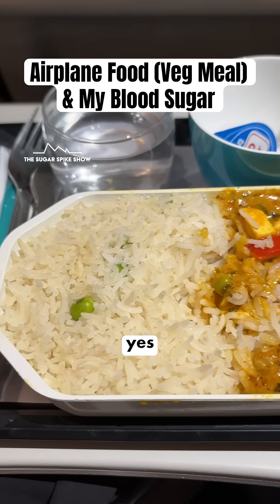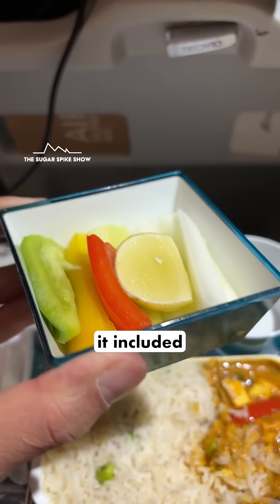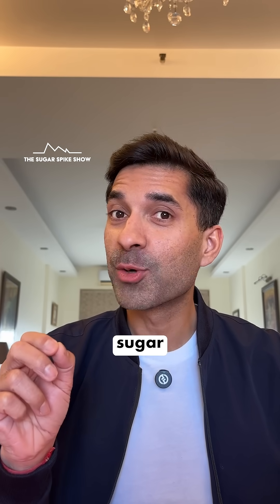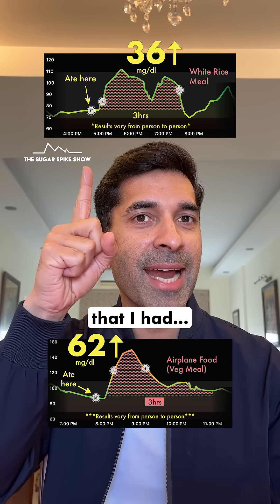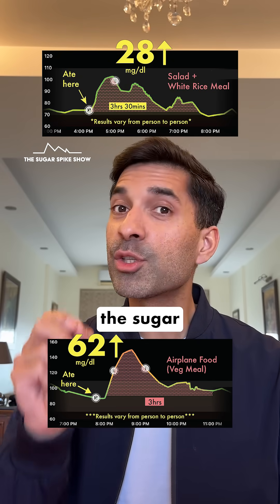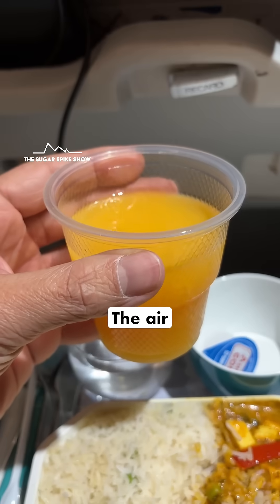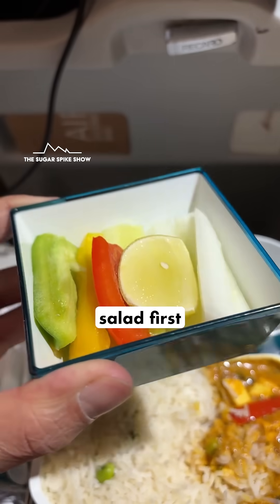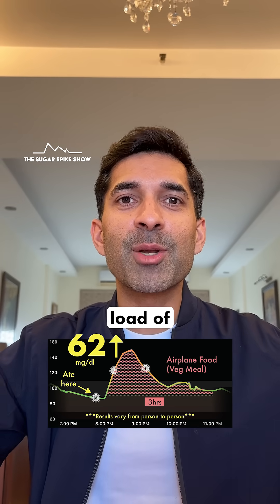EP130: Airplane Food (Veg Meal) My Blood Sugar Levels - The Sugar Spike Show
In this video, I wanted to see the impact of the vegetarian meal that was served on my flight from New Delhi to Colombo on my blood sugar levels. Have a look!
*Please remember:* I am not a diabetic, and results can be different from person to person, especially for diabetics. My own results can vary a little from day to day. Ideally, each person should test food items to see how their body reacts. Glucose spikes, calories & quality of ingredients, all of these matter.
*Why I’m doing this if I’m not a diabetic:* Prevention is the best medicine. Research today shows that high blood sugar variability eventually leads to a variety of health issues among healthy people. Hence, it’s best to know how foods increase blood sugar relative to each other, so better decisions can be made.
My personal aim:
1. Blood sugar increase after eating = 30mg/dl or lower
2. Max. blood sugar level after eating = 140mg/dl
3. Range = Be within 70-120mg/dl for 90% of the day